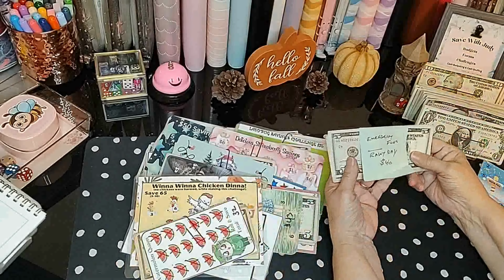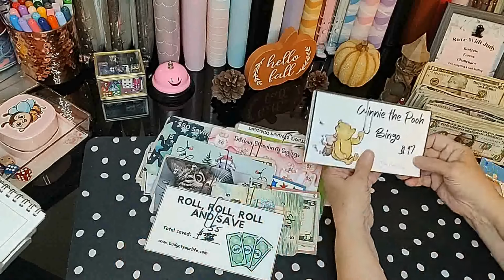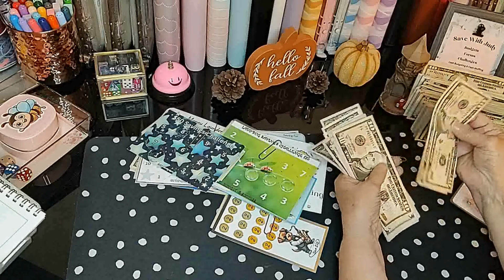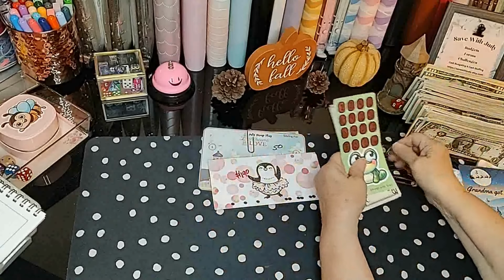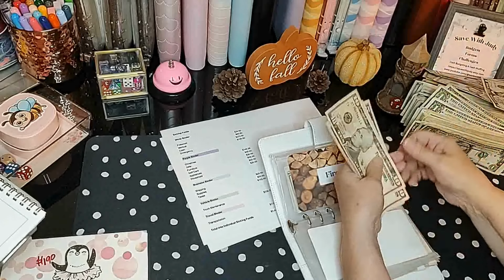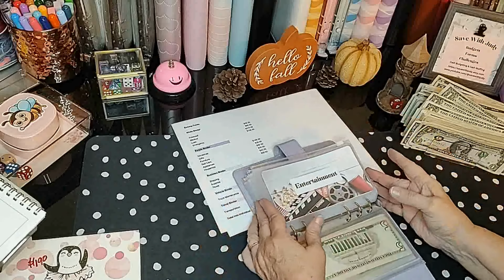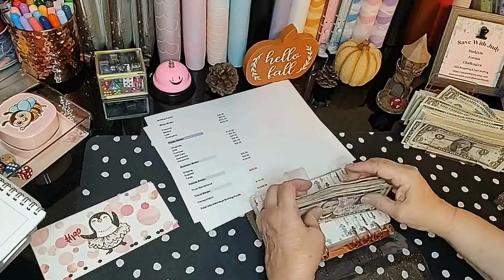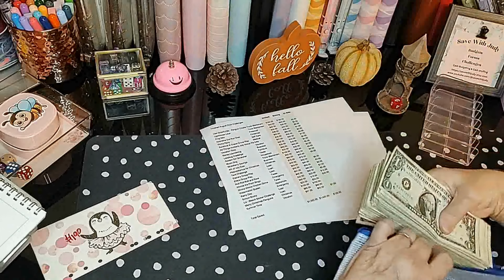Cash Stuffing | Savings Challenges | Finished Challenges for August 2024! Where Is It Going?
Please check my playlist for savings challenges, grocery hauls, and tips on saving money.

Freebies For Fun:
2025 Savings Challenge and Envelope:

Youtube Hop Dashboard: @DonnaPoweredbyCreativity
 September Hosting Channels:

prop money from Budget with Mama Bear

Mushroom Paper Punch
Clear Zipper Pouches